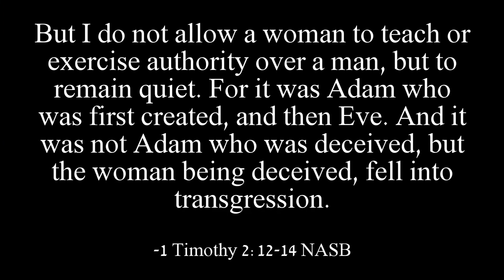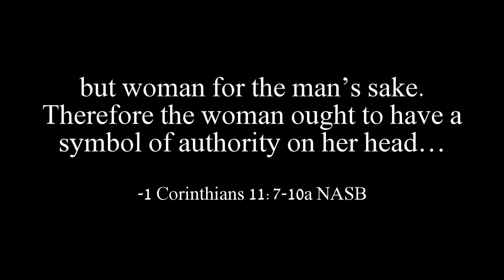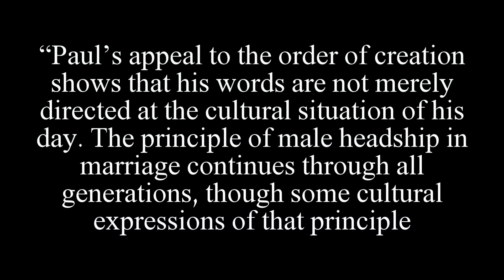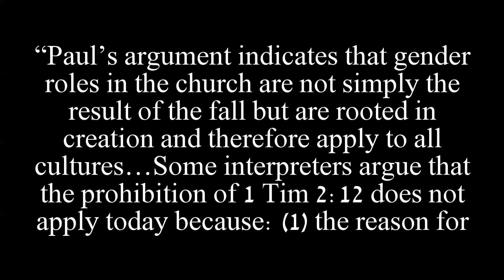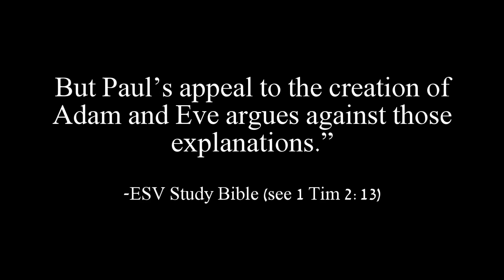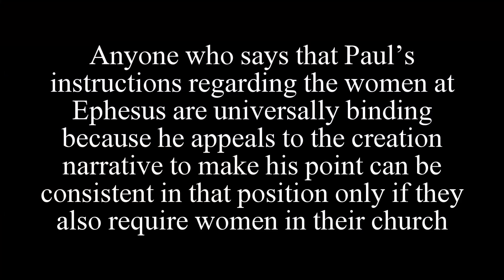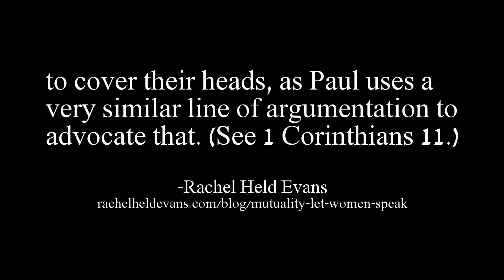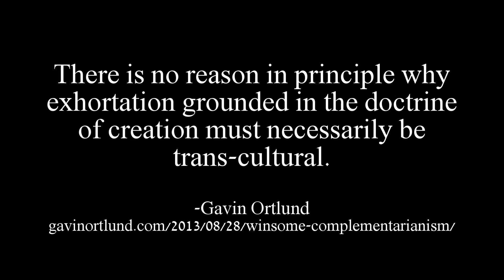Inconsistent Complementarianism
In this video we compare 1 Corinthians 11 with 1 Timothy 2 to show that both head covering and male eldership are grounded in the creation order. We also show how Complementarians who hold to the cultural view of head covering inconsistently interpret these two Scriptures. We share our concern of how this undermines Biblical manhood and womanhood.